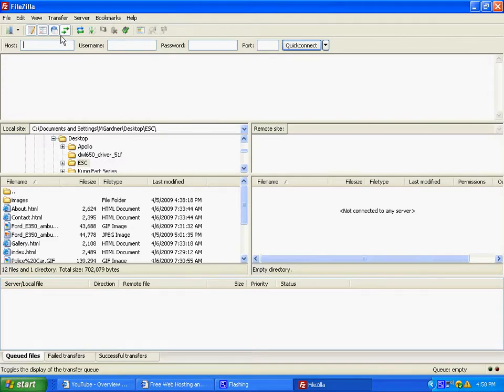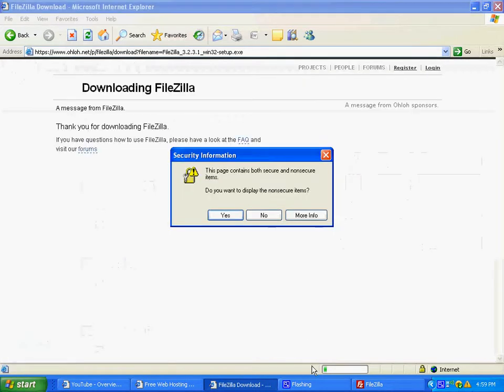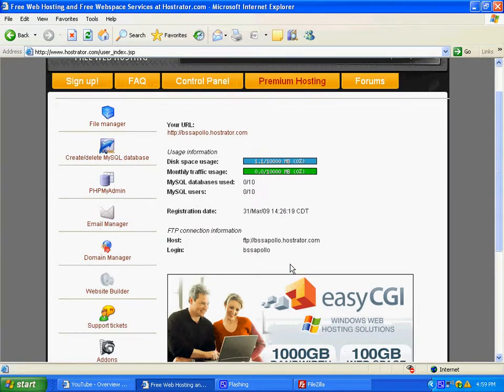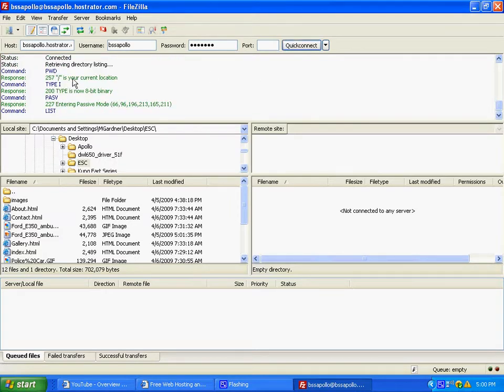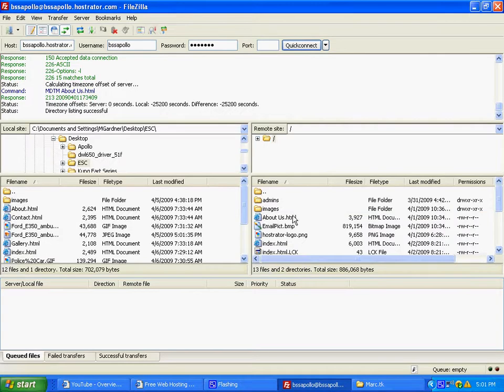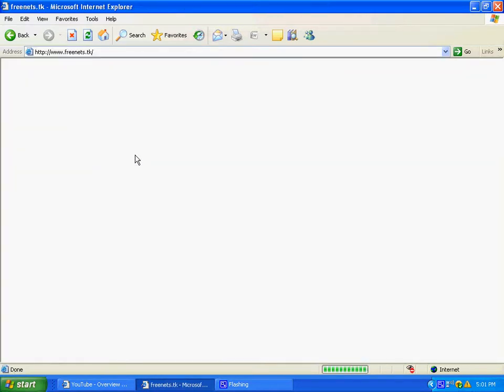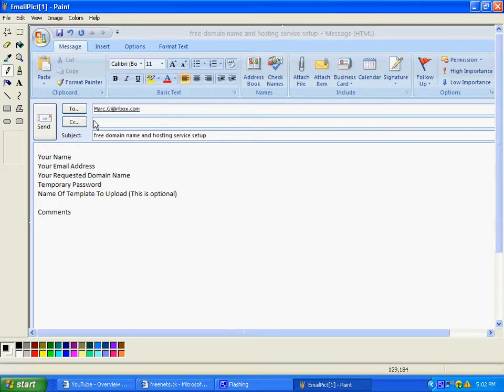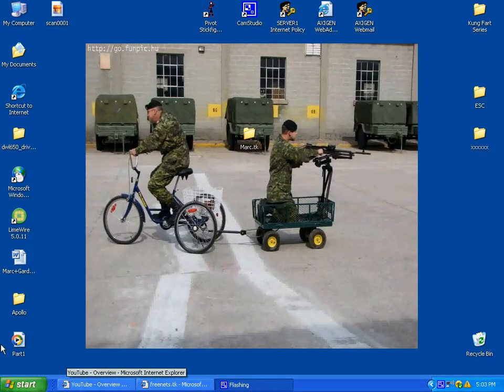Part 2 on how to create a free domain name